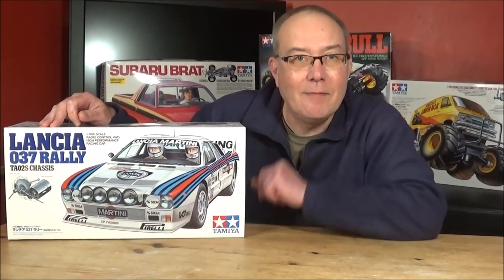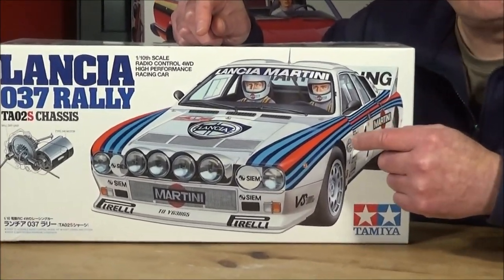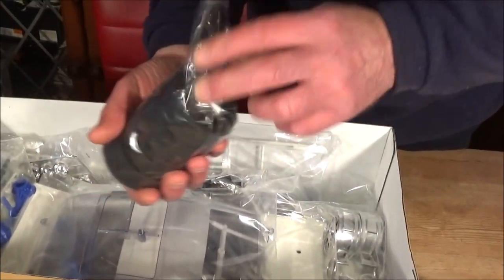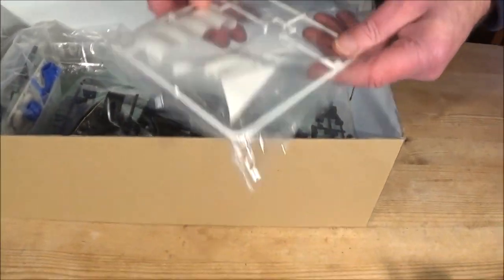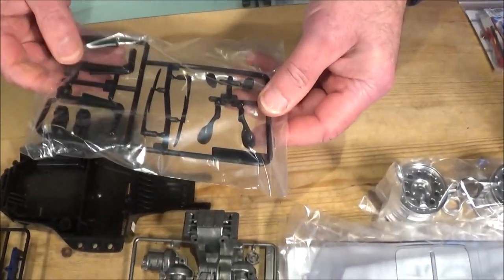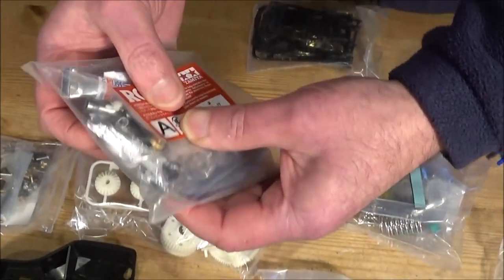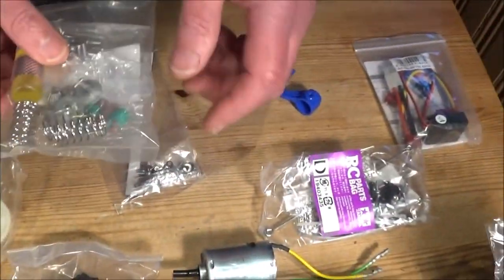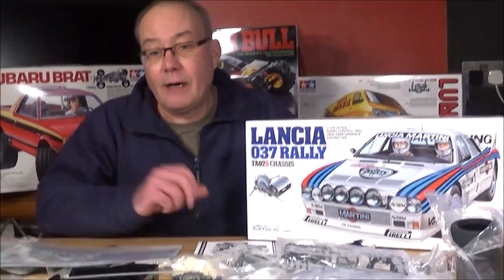Tamiya TA02S Lancia 037 Rally Unboxing and Kit Overview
Hello and welcome to the unboxing and chat with Rob of @robbrennanrc of the Tamiya Lancia 037 Rally TA02S 1/10 RC Kit: This kit is a bit special compared to many of Tamiya's entry level rally car kits with many special parts and features that make it a truly life-like reproduction of the legendary car it is based on. Take care and I hope to see you again soon! Cheers!

About the Tamiya Lancia 037 Rally TA02S Kit:

This R/C assembly car kit replicates the Lancia Rally 037 as raced in the early 1980’s. The highly detailed body is made of durable ABS plastic and it sits on top of Tamiya’s TA-02 S chassis.

The Lancia body is specifically mounted on a TA-02 variant. Known as the TA-02S, this version exhibits a short-wheelbase to accommodate the scale form of the real sports car. It features a tub chassis with 4-wheel, fully independent suspension coupled with a rear ball differential and a front gear type differential.

1/10 scale R/C model assembly kit. Length: 422mm, width: 186mm, height: 132mm.
The injection molded body offers a highly realistic recreation of the 037. Comes with metal-plated light cases for headlights, taillights and fog lamps. Side mirrors and windshield wipers are made using separate parts.
The interior features depictions of driver & co-driver, plus dashboard.
The TA02S chassis is a shaft-driven 4WD unit with bathtub frame, a rear ball diff and front gear diff.
Four-wheel independent double-wishbone suspension is paired with CVA oil shock dampers.
New front bumper and sticker sheet.
Compatible with standard Type 540 motors.
Includes 540-Type brushed motor.